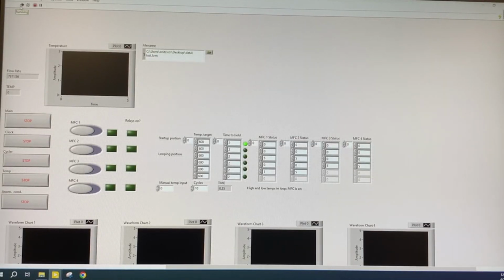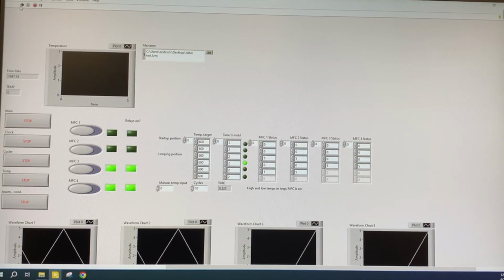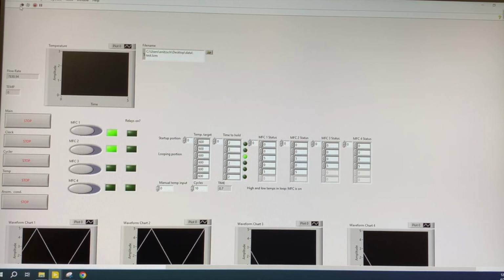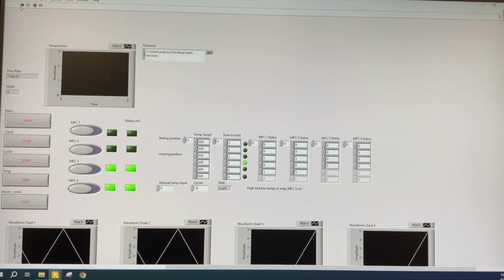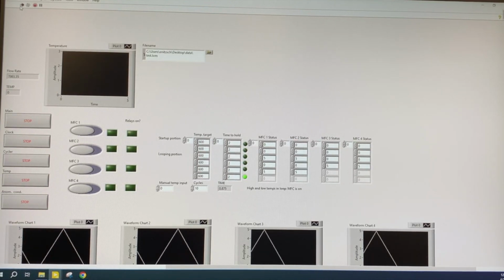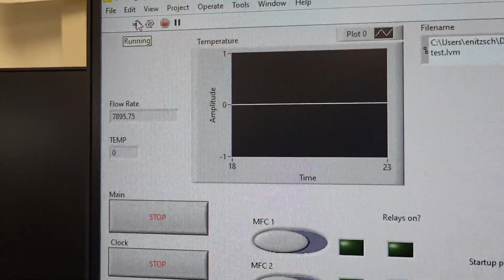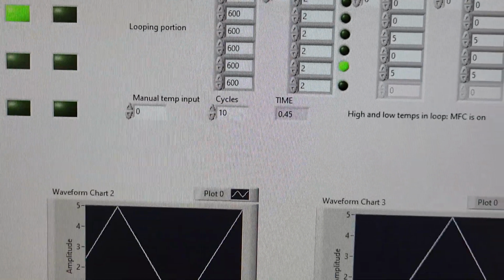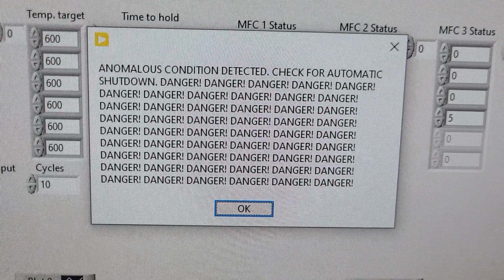Senior Design 2024: Solar Thermo-chemical Apparatus for Redox Cycling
The STARC project is critical component of a Department of Energy (DOE) project to produce hydrogen fuel using solar energy powered chemical reactions. As part of this DOE grant, a chemical sponge that will be used in the reaction process needs to undergo hundreds of reaction cycles to test its durability.

The product must autonomously control 4 gas flow rates and the furnace temperature in a looping cycle while recording data.